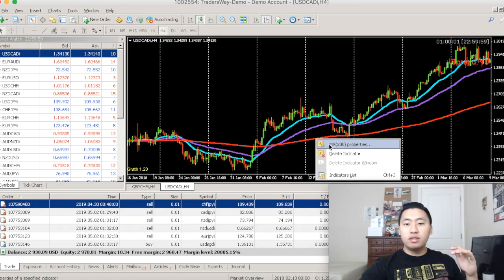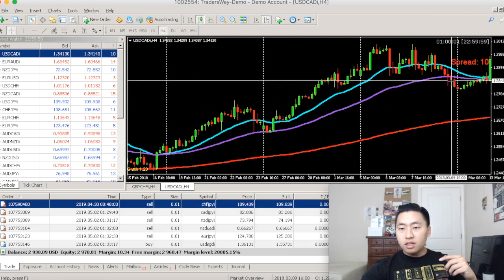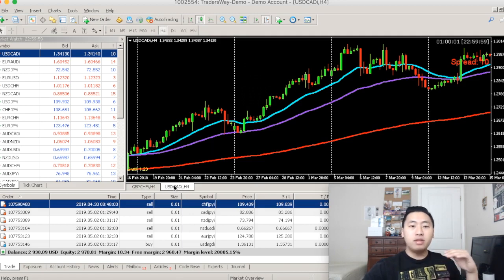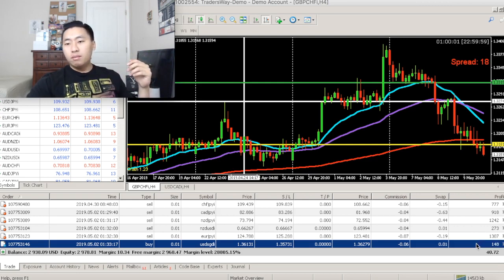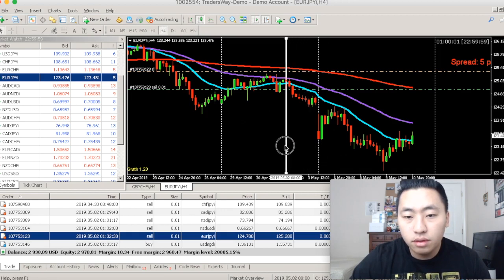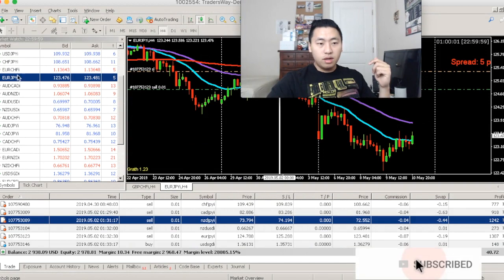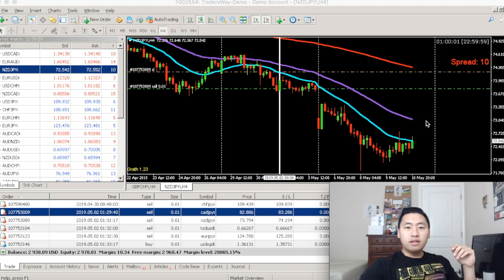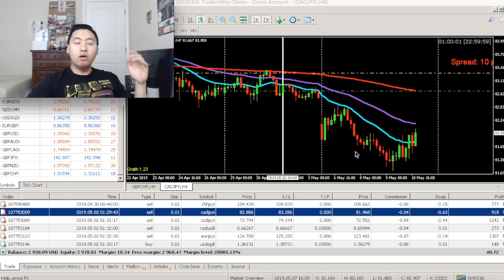How to Trade Moving Averages (+464 pips with proof)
In this video I will be showing you guys a couple of my trades that made over 464 pips! Love you all! Peace out!